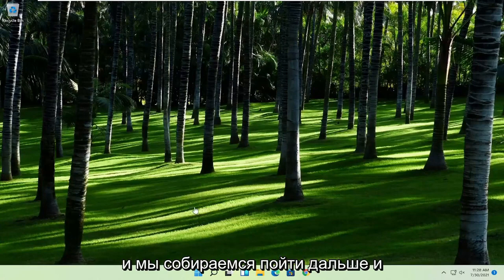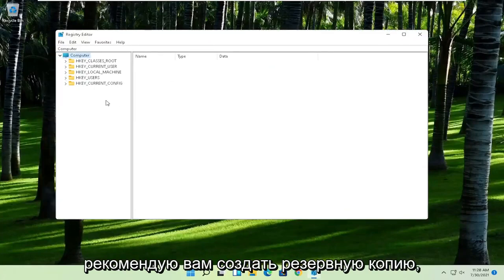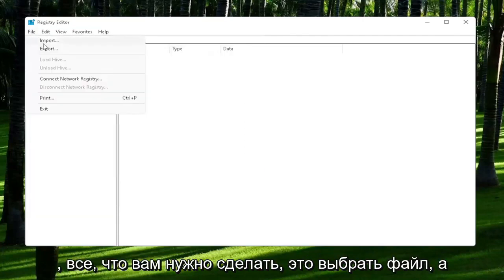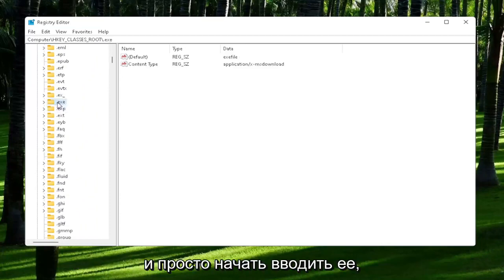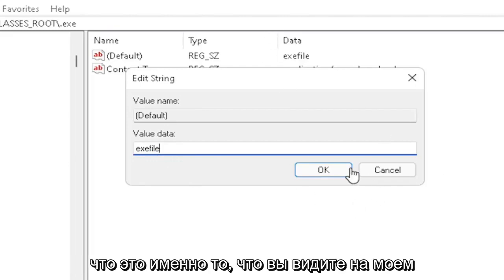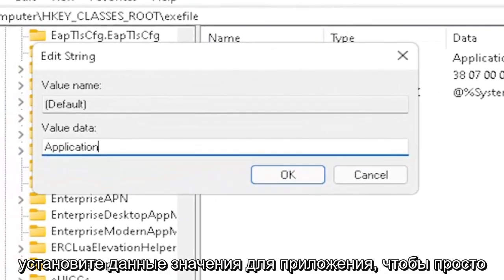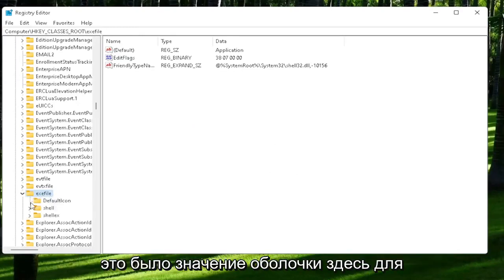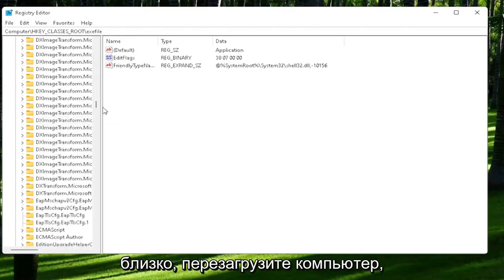Как запустить EXE файл, если Windows 11 его не запускает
Как исправить, что приложения Windows 11 не открываются | Решение проблем с приложениями

Приложения являются важной частью Windows 11, и некоторые пользователи сообщают, что приложения Windows 11 не открываются на их компьютере, поэтому сегодня мы покажем вам, как решить эту проблему.

Приложения Windows 11 являются важной частью Windows, но иногда проблемы с приложениями Windows могут возникать в разных обстоятельствах. Программа не открывается, когда я нажимаю на нее, это всего лишь один пример.

Проблемы, рассматриваемые в этом руководстве:
не открывать окна 11
Microsoft Store не открывает Windows 11
Google Chrome не открывает Windows 11
диспетчер задач не открывает Windows 11
пар не открывает окна 11
Discord не открывает окна 11
блендер не открывает окна 11
Браузер Opera не открывает Windows 11
bluestacks 5 не открывает окна 11
браузер не открывает Windows 11
ноутбук dell не открывает окна
значки на рабочем столе не открывают Windows 11
Mozilla Firefox не открывает Windows 11
gta v не открывает окна 11
окна ноутбука hp не открываются